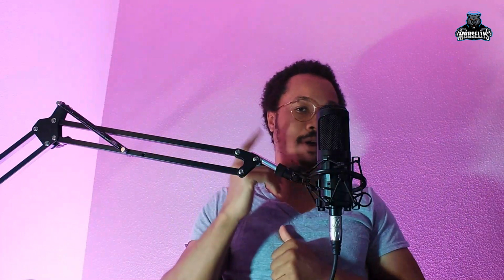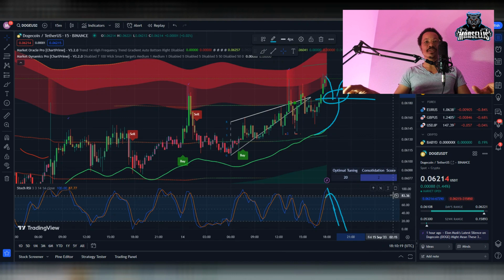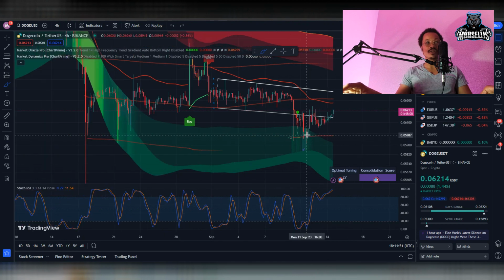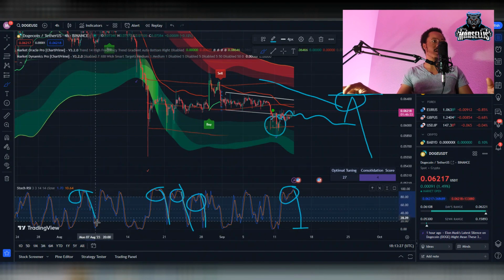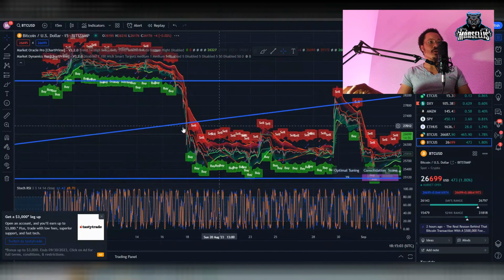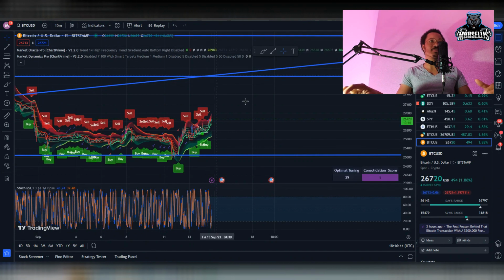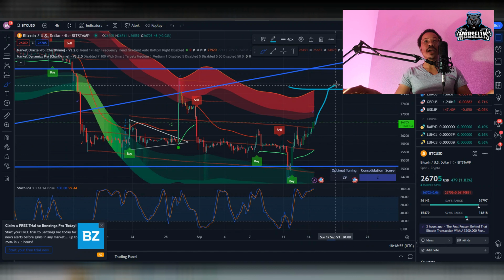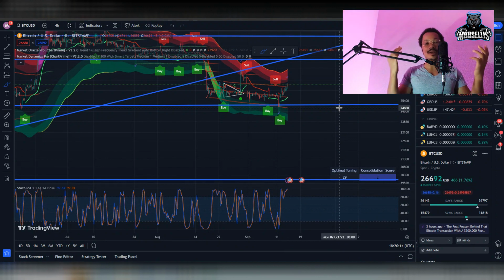BITCOIN DOGECOIN TECHNICAL ANALYSIS